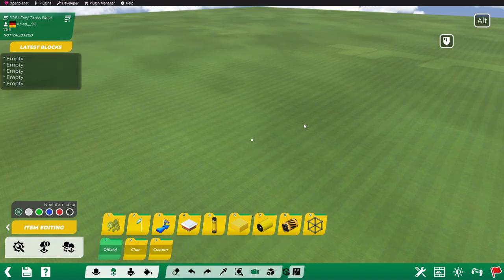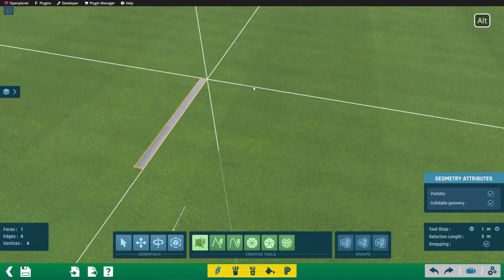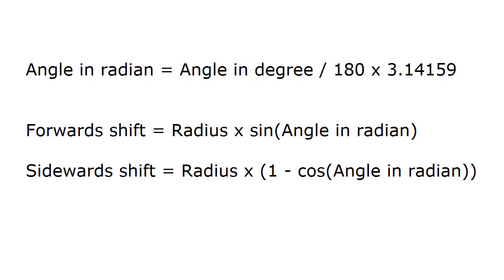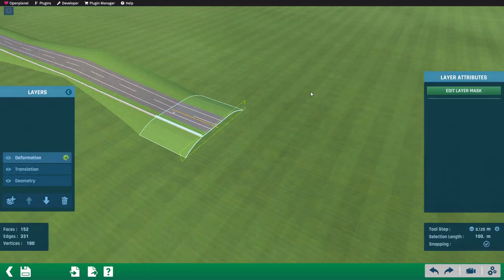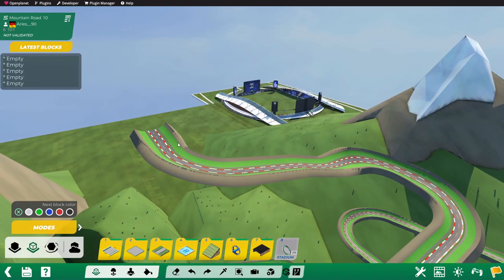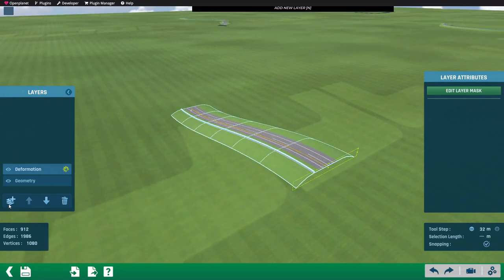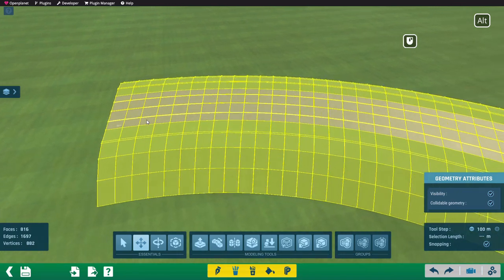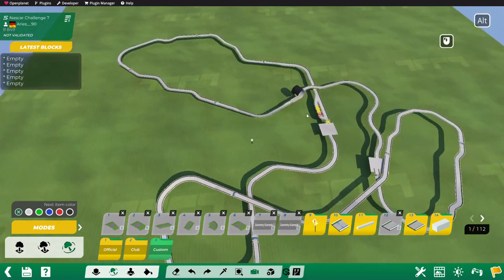How to make a race track with the Trackmania mesh modeler